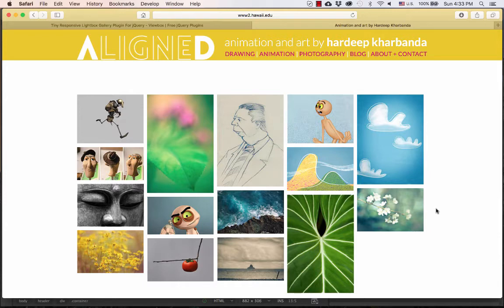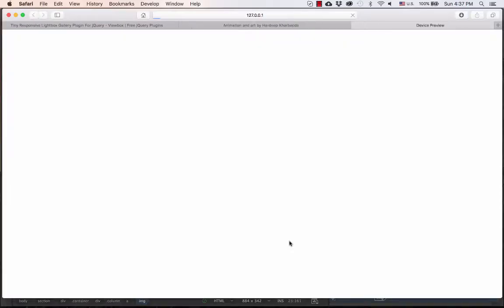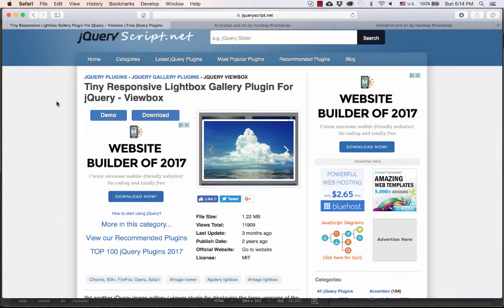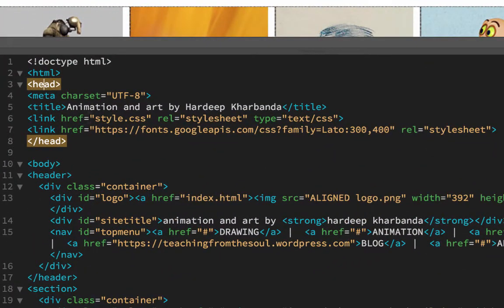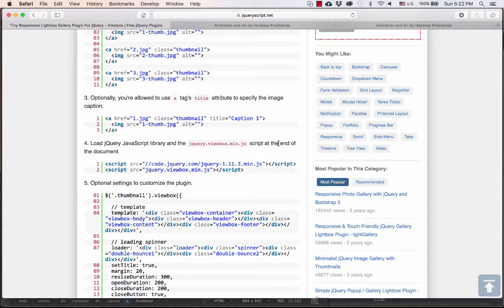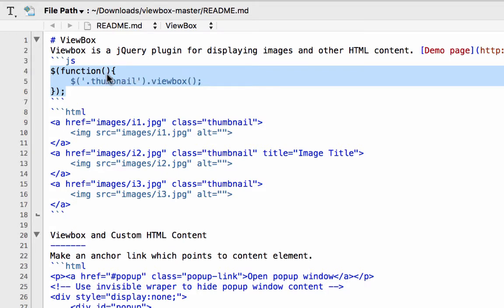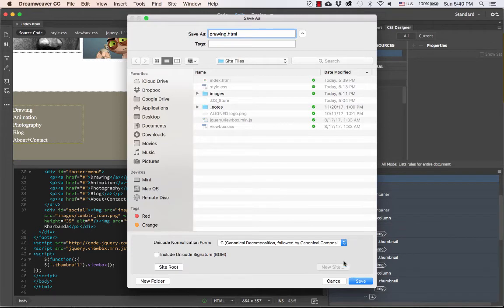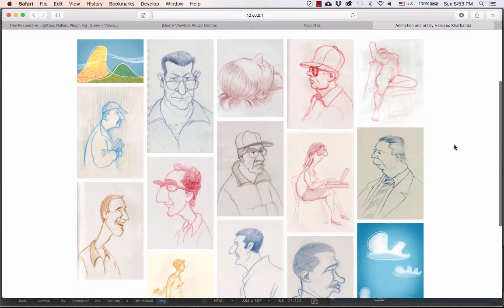Creating Interactive image gallery pages using Dreamweaver 2017